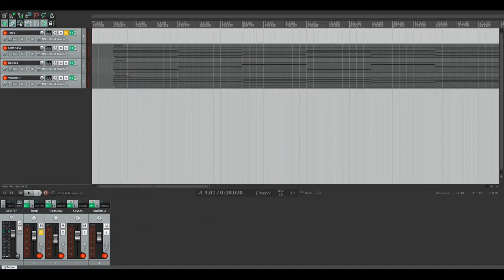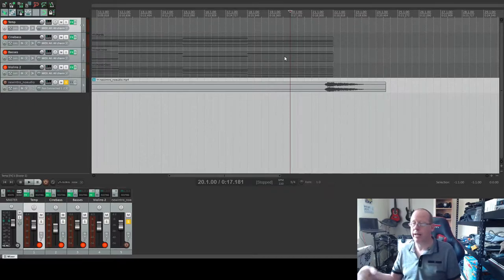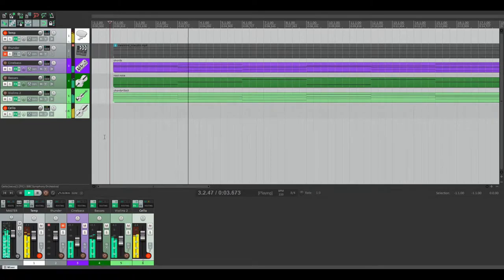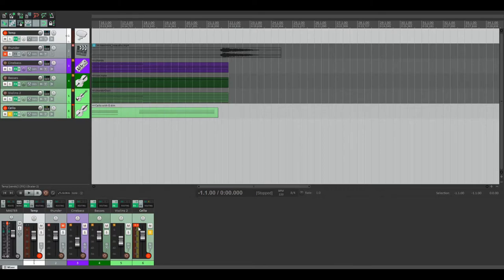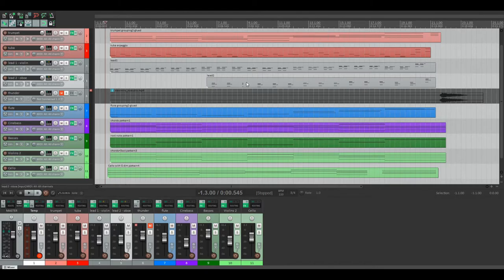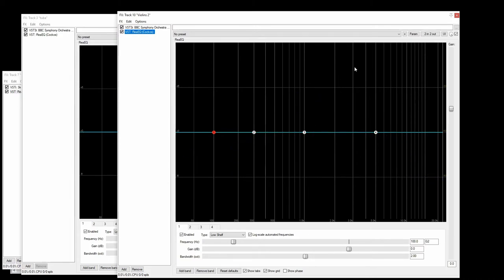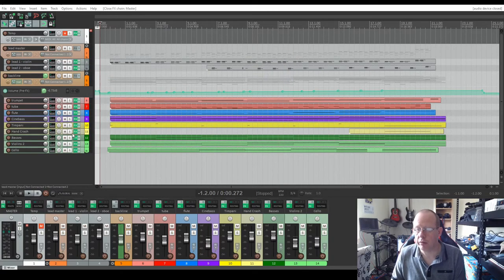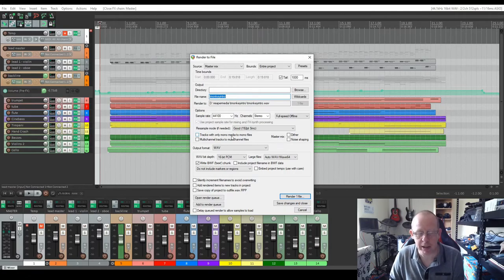Making a video intro sequence part 3/3 - Scoring music and the big REVEAL!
Join me as I set about making a new 20 second video intro sequence. In part 3 I create the music that will be used for the new sequence.
I'll begin in REAPER by Cockos (my preferred DAW / Digital Audio Workstation) by introducing the chord sequence that will underpin the score. After reviewing the basic sounds I'll add some further instruments to the orchestration and discuss the benefits of using different voicing's and octave ranges for the chords and notes used by individual instruments as well as considerations to match instruments to their real life counterparts when composing.
From there will move on to editing parameters within existing tracks via overdubbing and look at mixing each instrument track before moving on to a basic overview of effects applied to the master track.
With the audio completed I'll switch back to DaVinci Resolve to combine it with the video sequence before applying some further top level effects and rendering the finished works.
We'll wrap the series up by taking a look at the finished article!
This video is only intended to give an insight into what I did in this process more so than act as a 'best practice' approach or tutorial.

0:00 Titles
0:21 Intro
0:55 What to create and the chord sequence I'm using
1:33 REAPER, initial tracks, BPM and time signature
2:47 What the basic layers sound like
6:40 Using chord variations on some tracks
8:52 Considering instrument playing styles and dynamics
13:05 Thinking about the mix and topline vs backline
16:07 EQ'ing
18:57 Overdubbing midi inputs for parameters
21:18 Grouping tracks for combined control
23:25 Mastering
25:02 Rendering and quality setting thoughts
25:58 Adding the audio track to the video
29:31 Wrapping up
30:24 REVEAL - watch the finished piece!

In part 1 I gave an overview into how I created the original 10 second intro video that will form the basis for the new sequence

In part 2 I went through adding more content to the beginning of the sequence to extend it's length and change the overall feel of the content